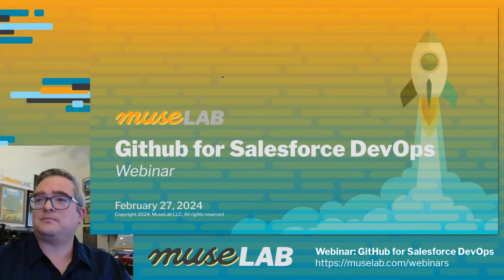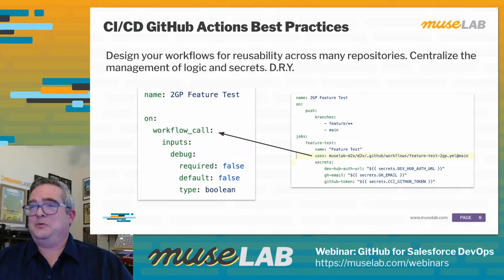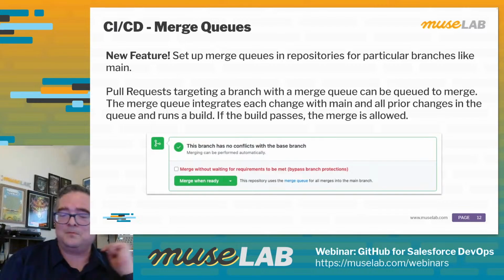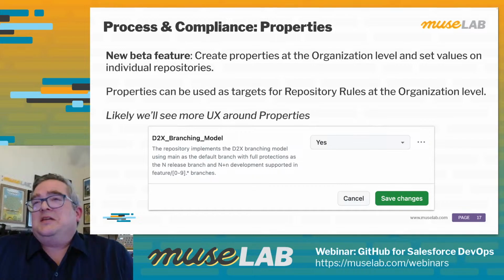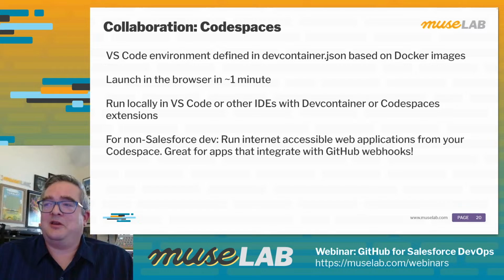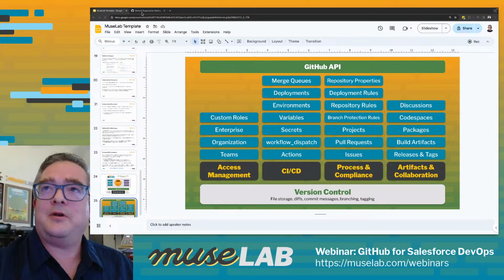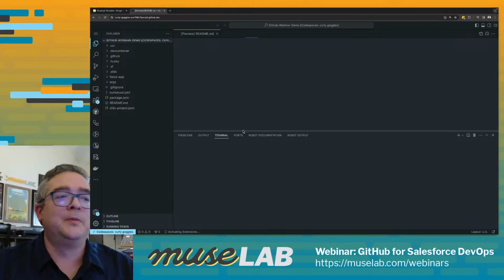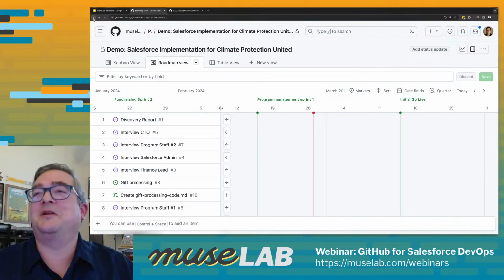Webinar: GitHub for Salesforce DevOps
Going beyond simple branching, pull requests, and actions scripts, we'll explore the more advanced features of GitHub for building a comprehensive Development-to-Delivery Experience (D2X) for Salesforce development. Discover how features like Repository Properties, Repository Rulesets, Branch Protection Rules, Environments, Deployments, Codespaces, more provide the fundamentals to automate, scale, and secure the DevOps lifecycle.